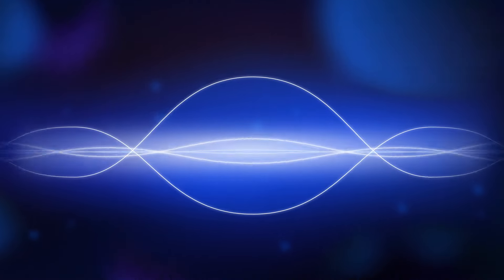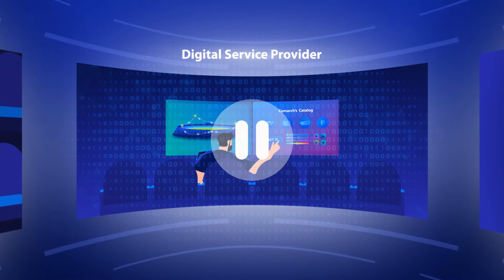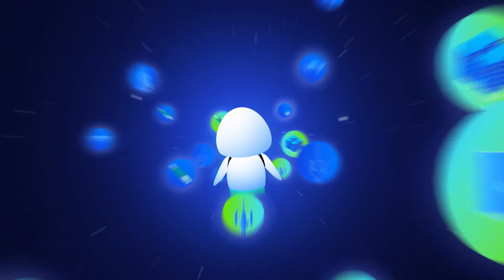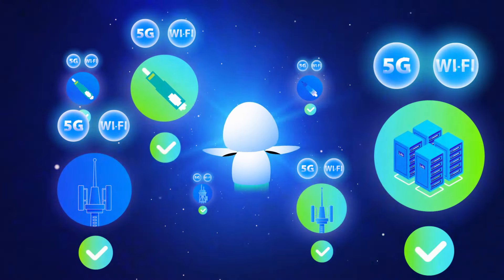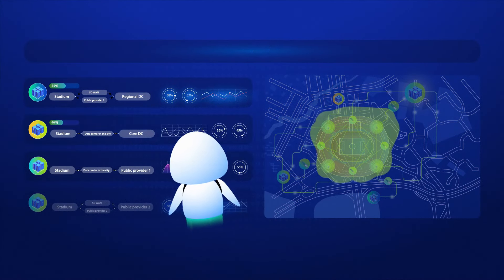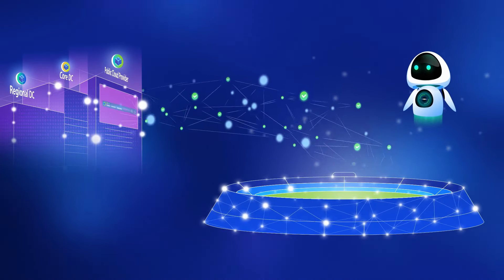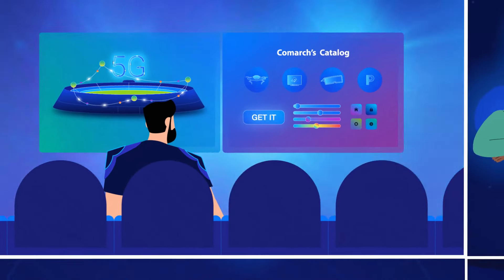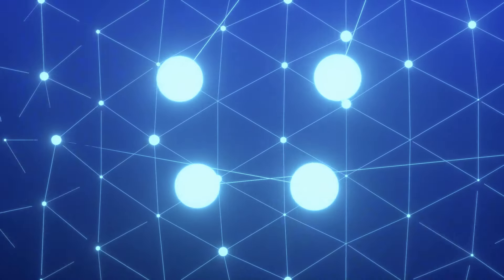Run Your Business Like an Orchestra with AI-powered Orchestrator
When implementing 5G services, it is important that elements have specific functions. How can you achieve harmony in a telecommunications company? The answer is an AI-powered orchestrator that allows parameter reconfiguration operations simply, quickly, and reliably.